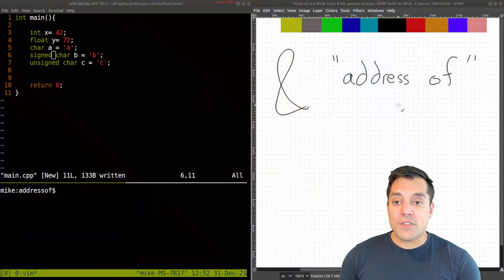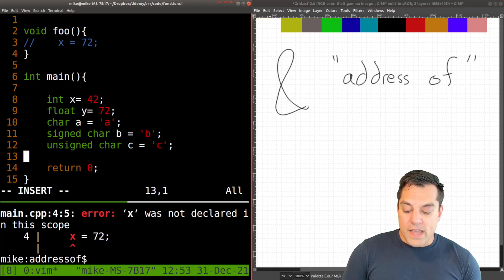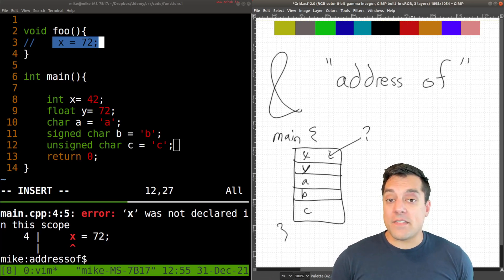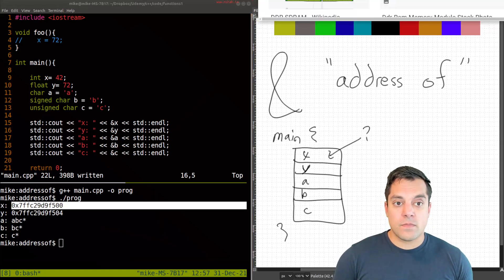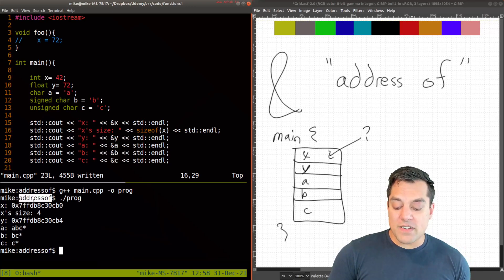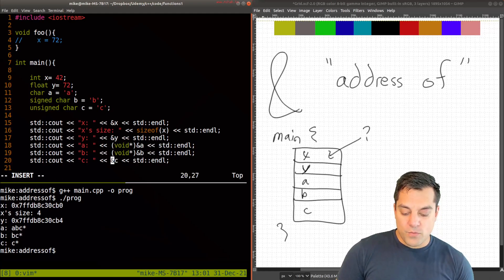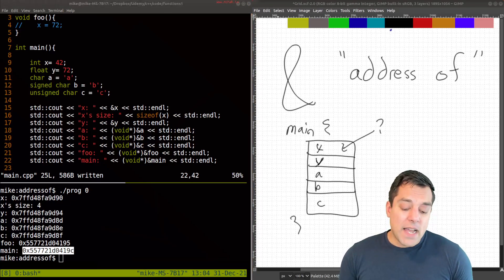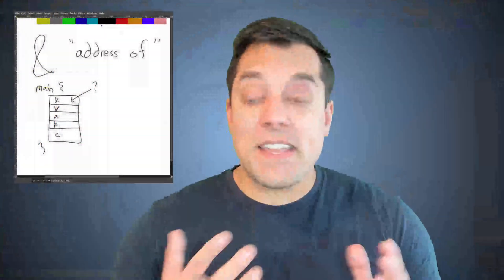Address of operator & | Modern Cpp Series Ep. 18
►Lesson Description: In this lesson I teach you about the ampersand (&) operator. The & will retrieve the address of a variable so you can figure out where it lives in memory (though we don't necessarily know if it is from stack or heap without a little bit of further introspection). I often use '&' to help debug and understand which piece of memory (i.e. which variable) I am modifying.